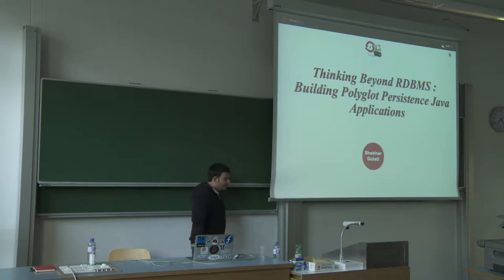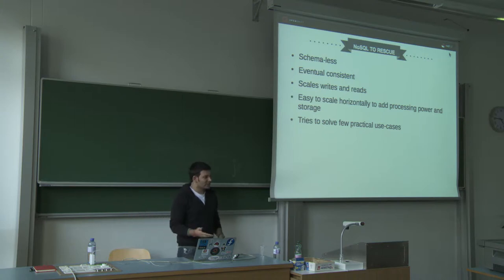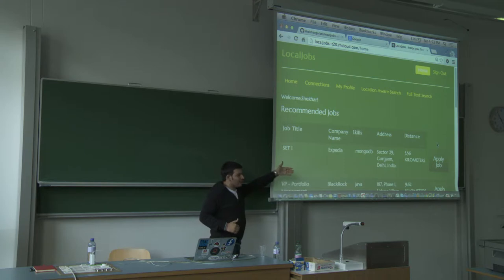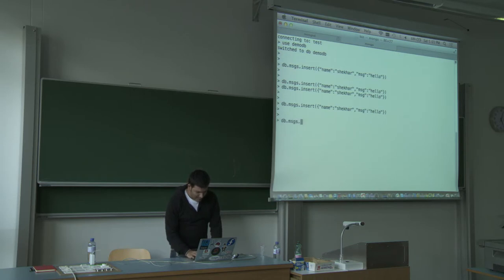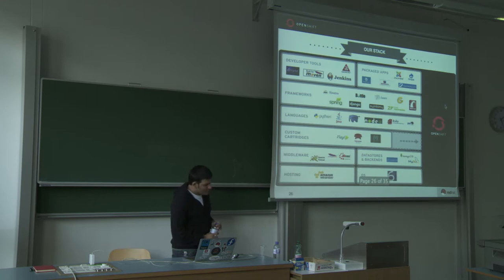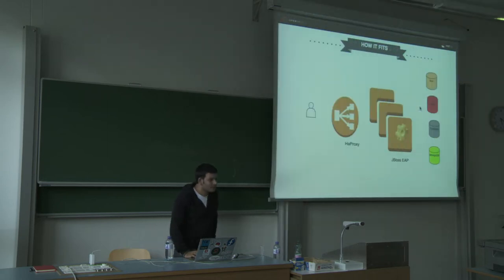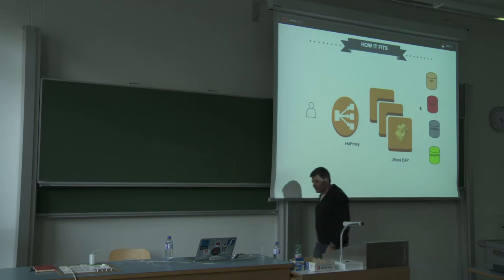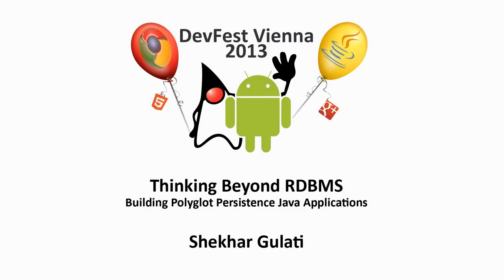DevFest Vienna 2013 - Thinking Beyond RDBMS (Shekhar Gulati)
Shekhar Gulati
Thinking Beyond RDBMS: Building Polyglot Persistence Java Applications

19 October 2013
TU Wien

DevFest Vienna is jointly organized by JSUG@TU-Wien GDG Vienna and AndroidHeads as part of the global GDG DevFest Season 2013